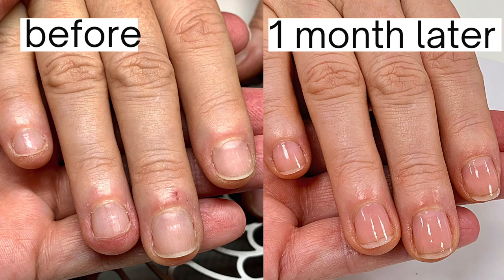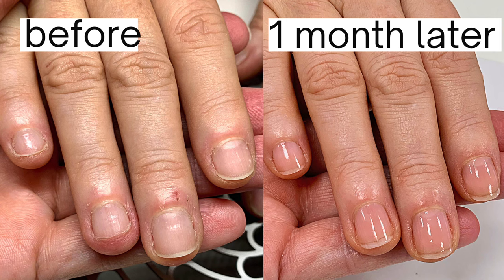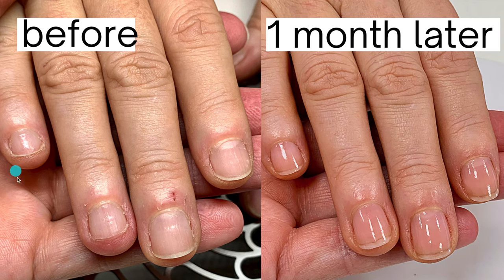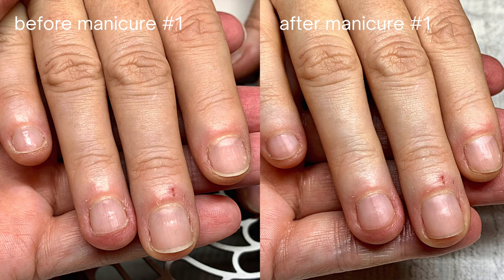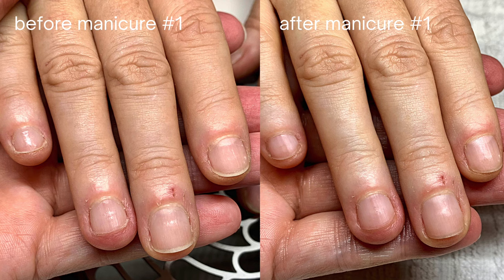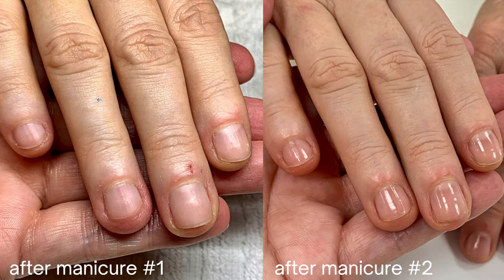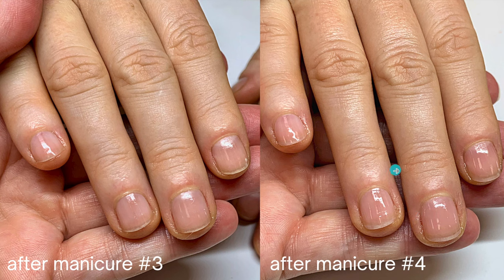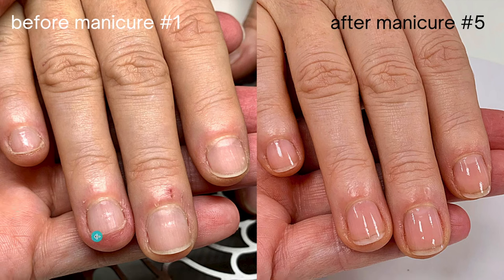How did she stop biting & picking her nails? [week by week progress]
An impressive nail progress of one of my clients! *not sponsored

Tools and products I recommend:
Tweezerman Mini Manicure Kit
Tweezerman Pushy
Initially when/if the skin is irritated and raw use this: La Roche Posay CicaPlast B5 Balm or just pure vaseline
Later, to improve thick/calloused skin around the nails use this:
Blue Cross Cuticle Remover
Jojoba bulk
Cerave Lotion